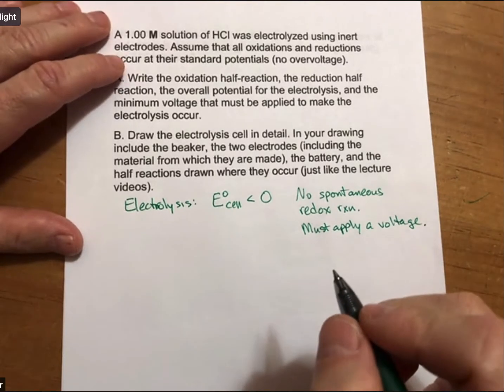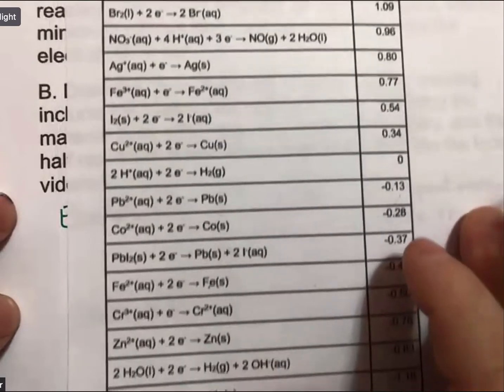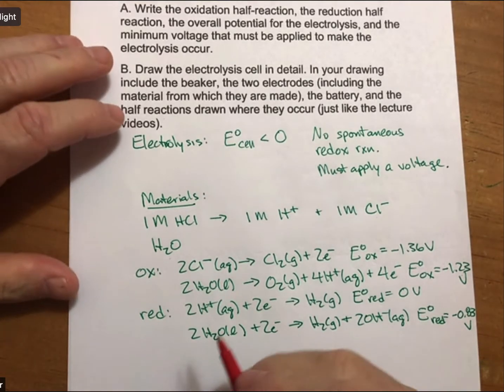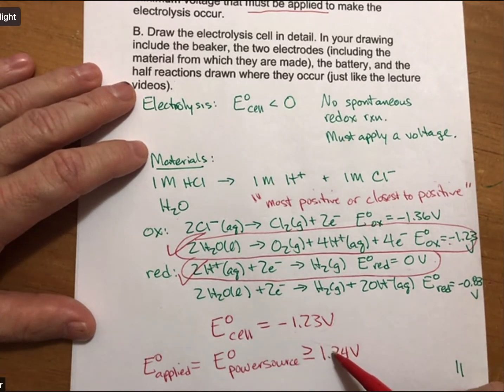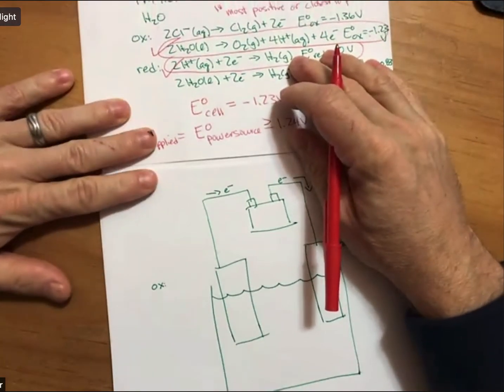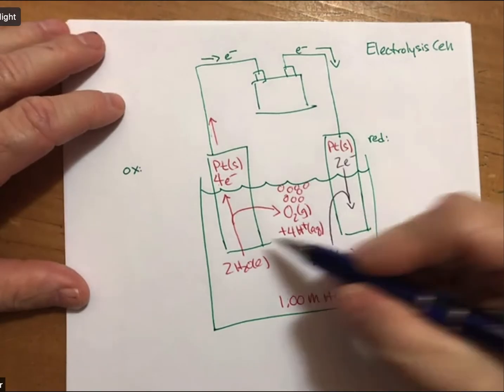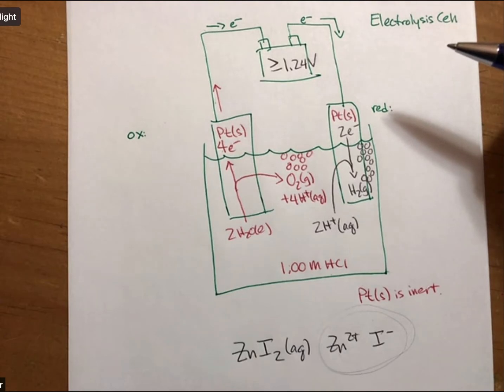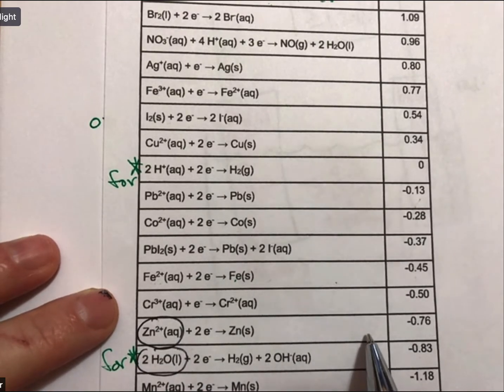HW 14 11